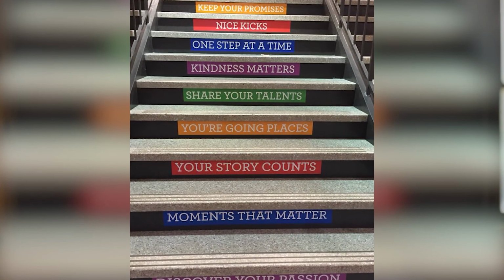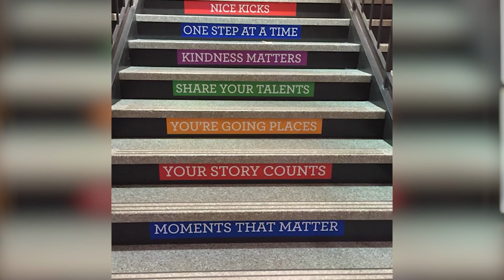Jostens Renaissance: The Look of The School